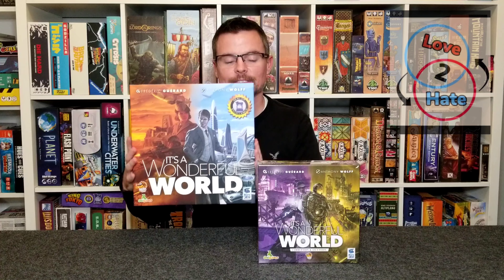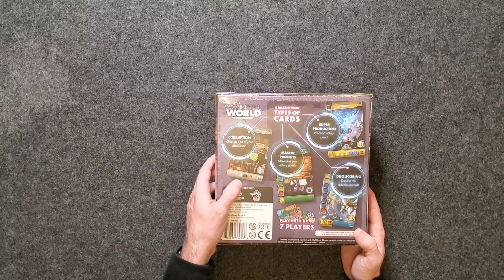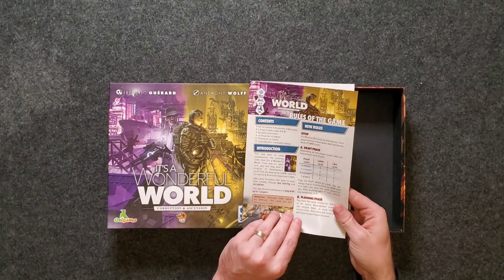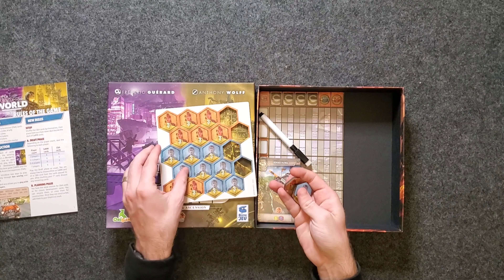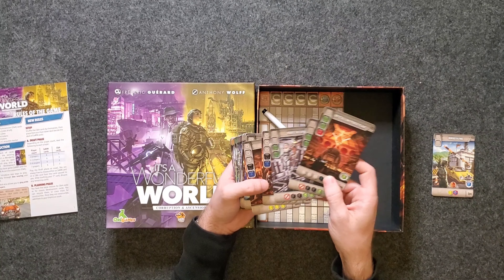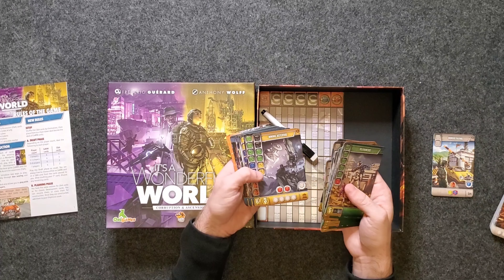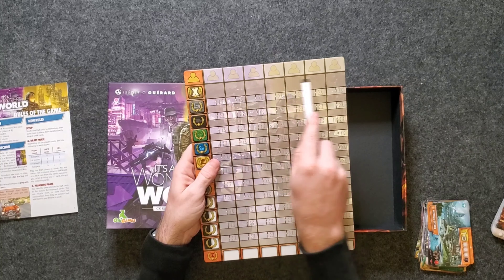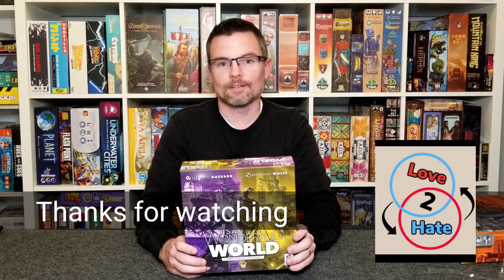Unboxing of It's a Wonderful World: Corruption and Ascension - Love 2 Hate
Lance from Love 2 Hate unboxes the brand new expansion to Lucky Duck Games' It's a Wonderful World. Check out what Corruption and Ascension adds to this wonderful game!

Check out It's a Wonderful World: Corruption and Ascension on Boardgamegeek